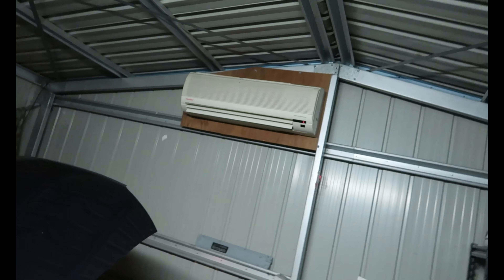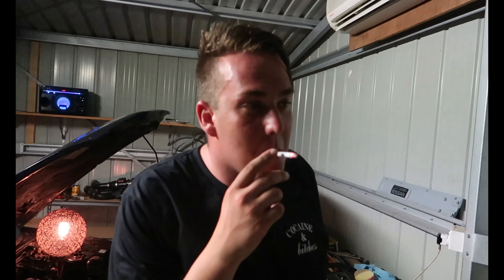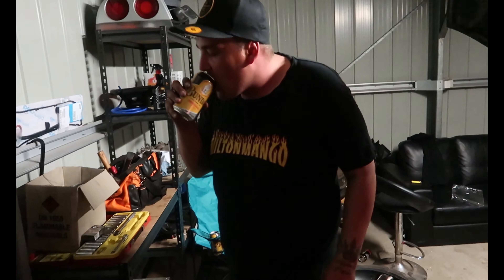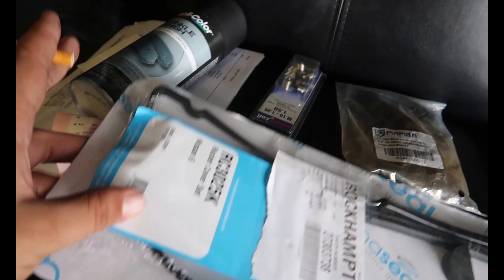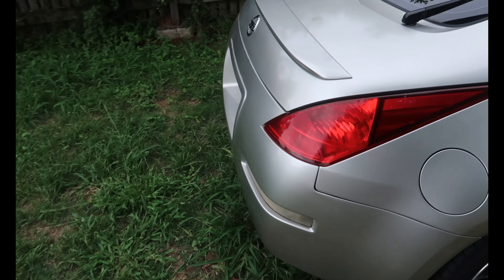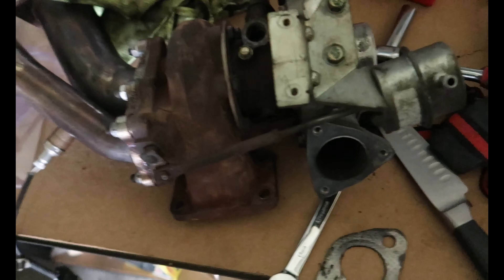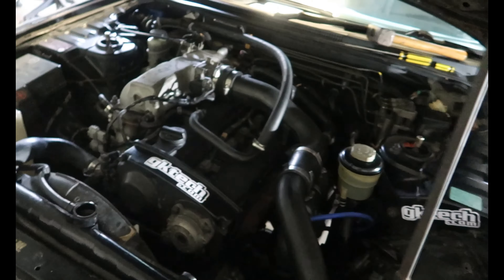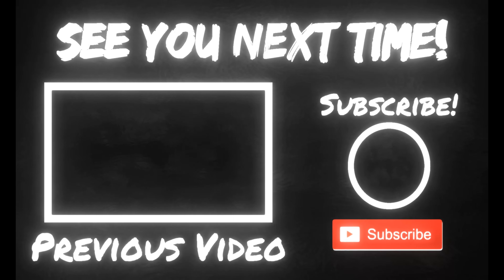R33 Skyline RB25DET Exhaust Gasket Replacement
Working on friends R33 RB25DET 4 door sedan.
Exhaust manifold gaskets replacement and rocker cover gaskets.